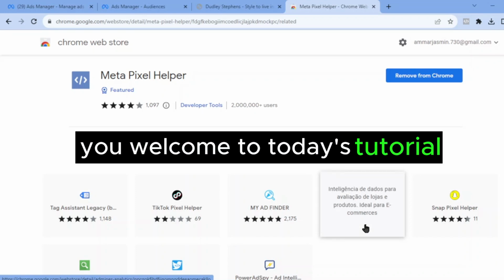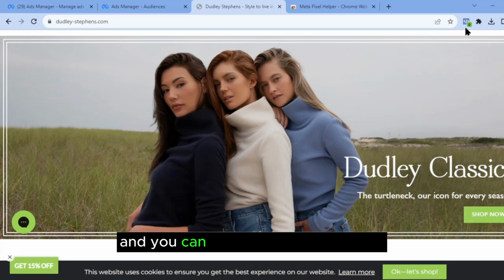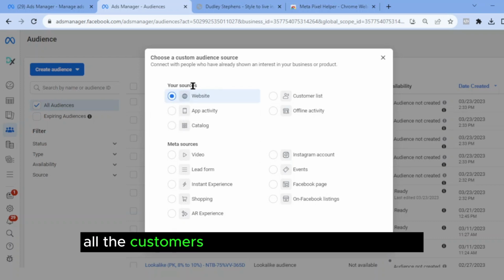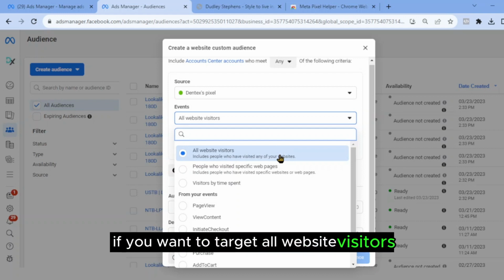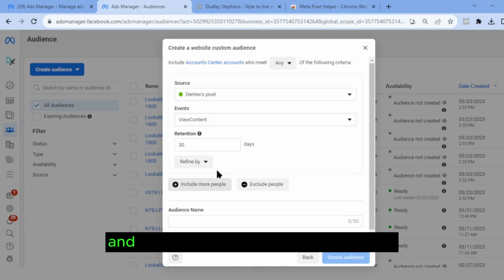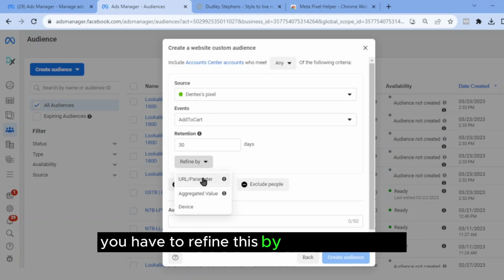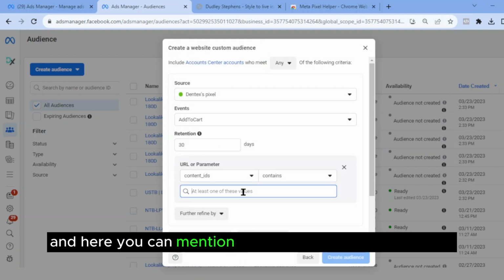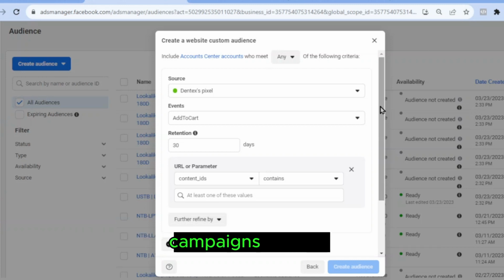How to run remarketing ads on facebook for website visitors?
In this Facebook Ad Remarketing tutorial, you'll learn how to retarget website visitors on Facebook using Facebook Retargeting Ads and Facebook Pixel. We'll cover Facebook Remarketing, Facebook Custom Audiences, and Facebook Ads Targeting. You'll also learn how to run Facebook Ads and how to create a Facebook Retargeting Strategy. Whether you're a beginner or an experienced marketer, this Facebook Ads Retargeting Tutorial will help you improve your Facebook SEO and increase your reach in 2023